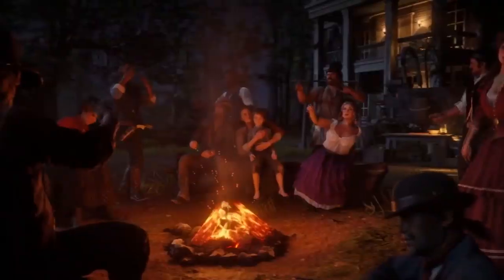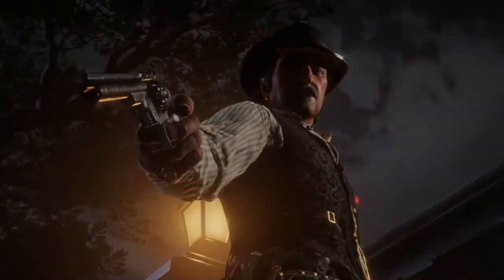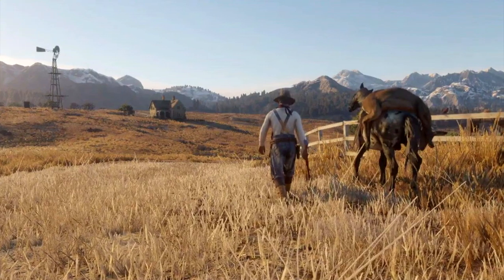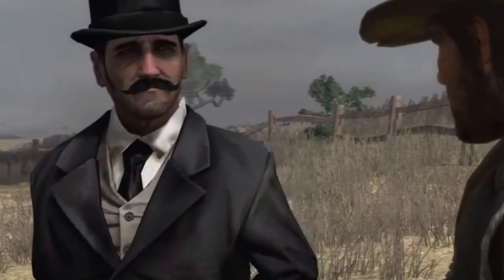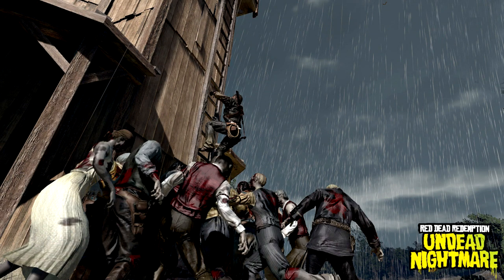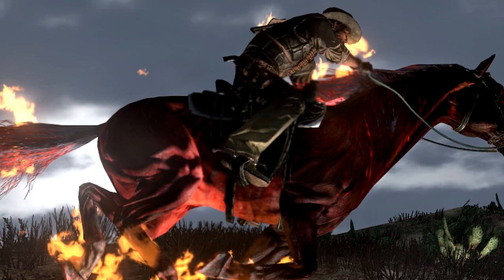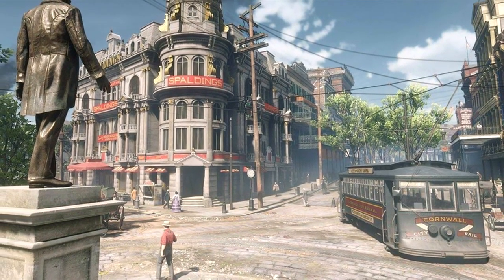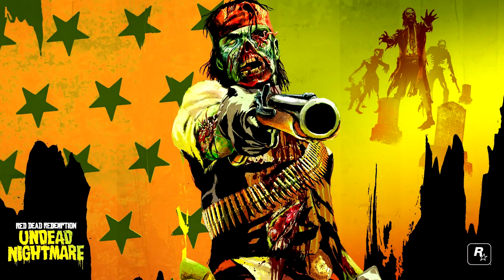Creepy Gaming - RDR2 "The Prologue"